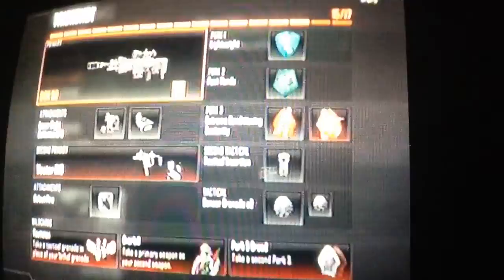Trick Shot tutorial 101